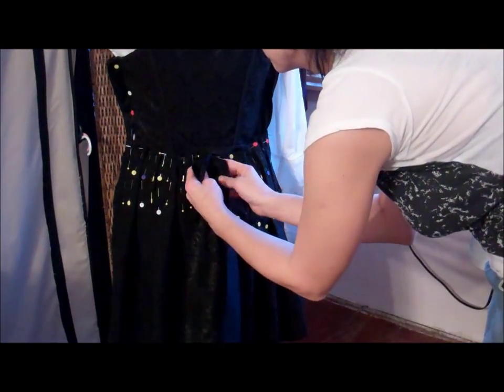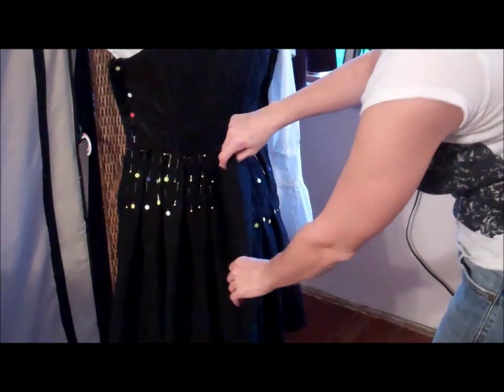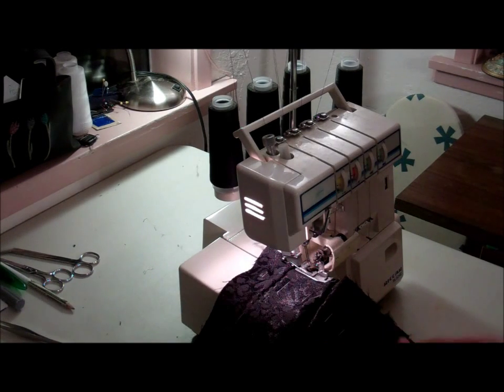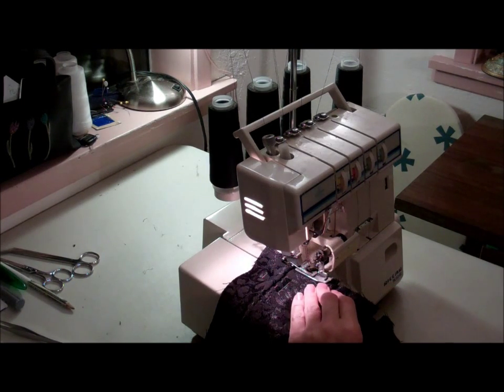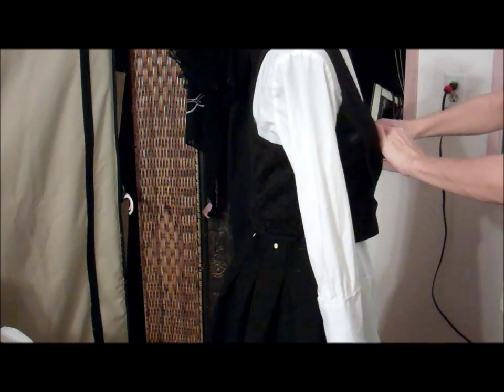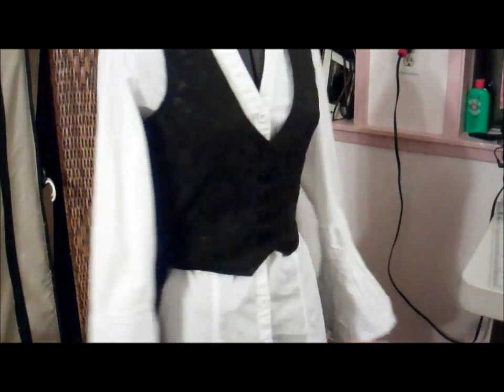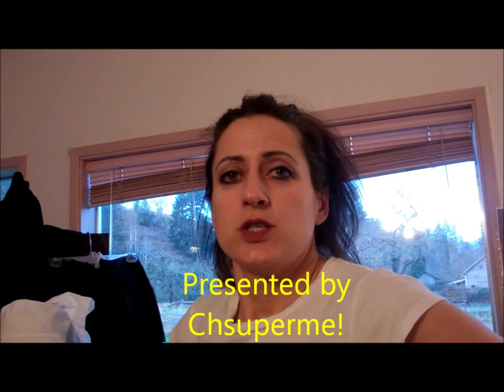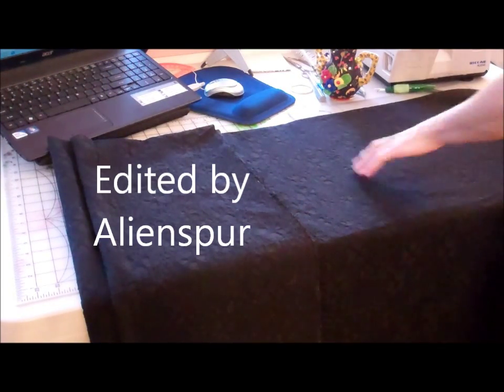Ciel Cosplay Costume Part 3 Part 2 of 2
Ciel Cosplay Vest Part 2 of 2